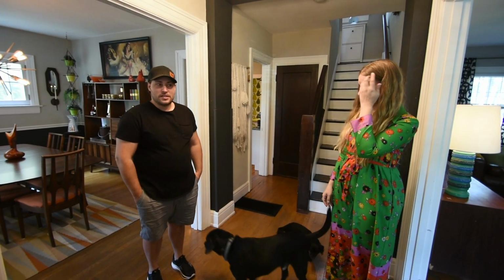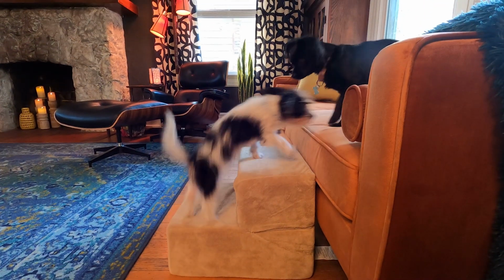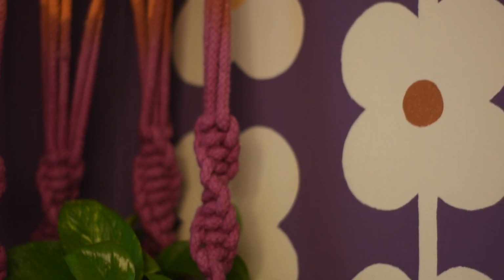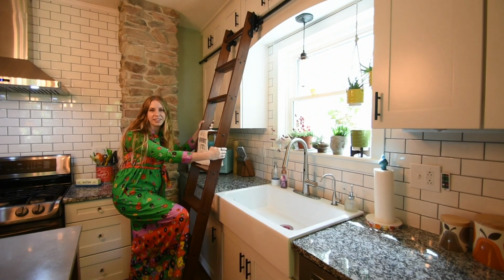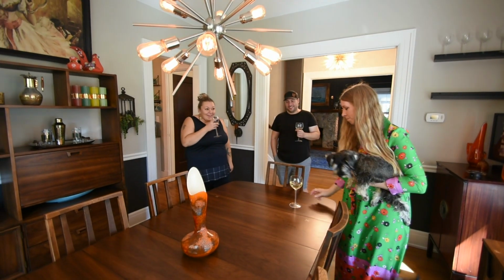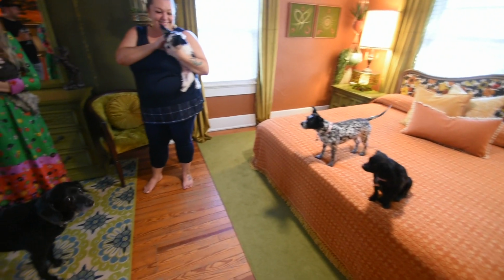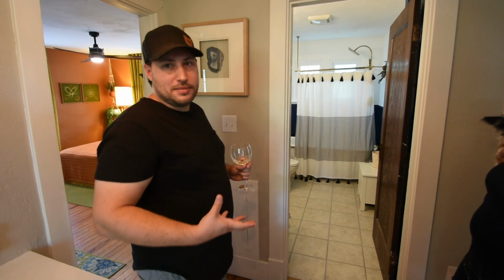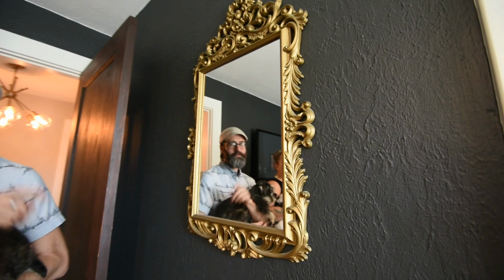TOUR A Groovy Sears Kit Home, Rembrandt Model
This week we're taking you along with us on a tour of our close friends' house; Scott and Nikki. They own a Rembrandt style Sears Kit Home in Kettering, Ohio, and they've decorated it with their own special groovy flair.

This duo might as well be professional hosts because visiting with them is always a treat that entails lots of laughs, lots of wine, and most importantly, lots of dogs.

Scott and Laura have been friends for more than 16 years now (what?!). Having first met in college as interior design students at Kent State University, they have since traveled across Europe together, worked together on a marketing team, and now enjoy searching for vintage thrift store treasures on the regular. Since then, Nikki joined the picture when she moved to Dayton a few years ago. Now, they're two of our best friends, and we share every Wednesday dinner together.

We hope you enjoy this tour of their special home decorated to the nines.  They have truly made this house their own, from the designer kitchen and hand-painted details, to the one-of-a-kind pieces and salt water fish tanks, there's always something new to notice and admire.

We’re Laura and Brian, also known as “A couple of Quinns.” We love our city of Dayton, old houses and dogs. Recently we purchased a 1905 federal-style fixer upper in Dayton Ohio’s historic Grafton Hill neighborhood, and have been renovating it during the pandemic.